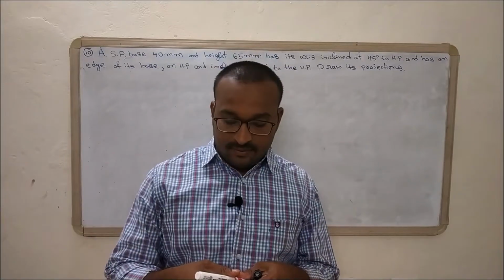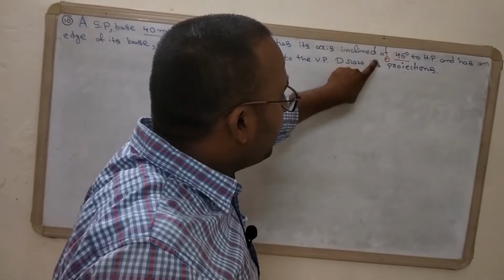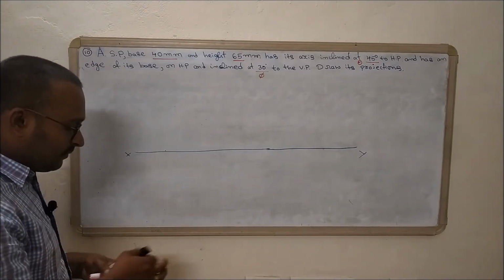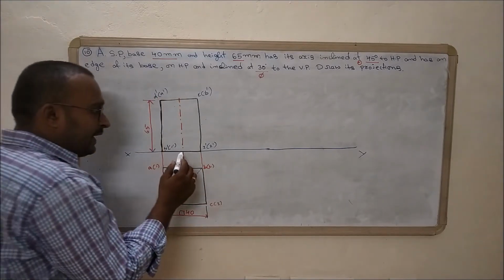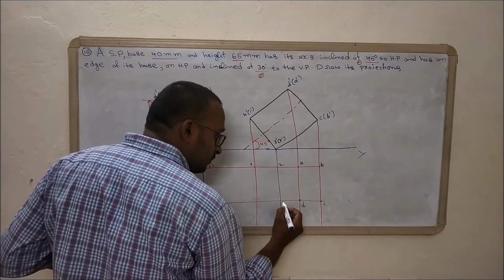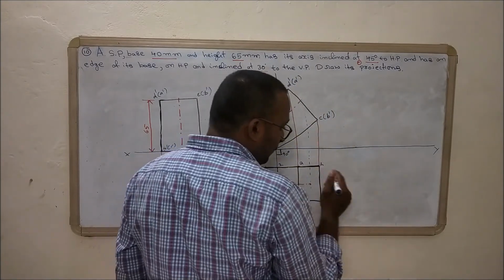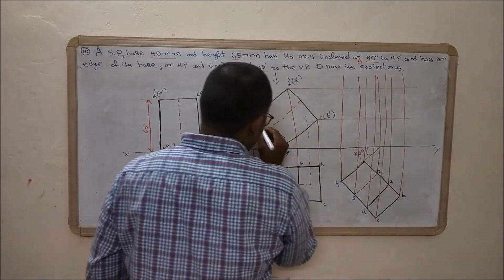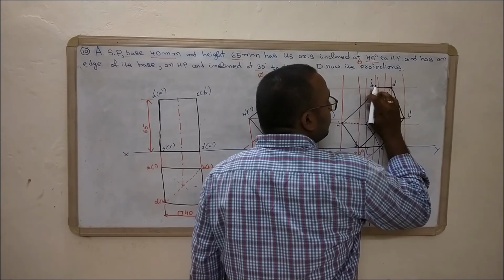Part 12 # Projections of solids